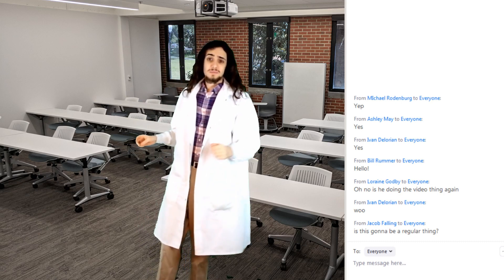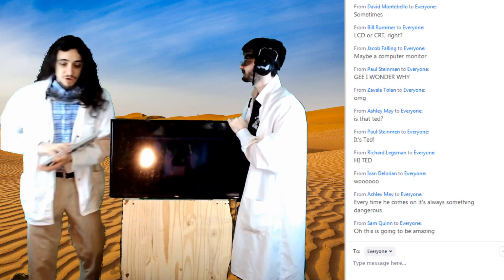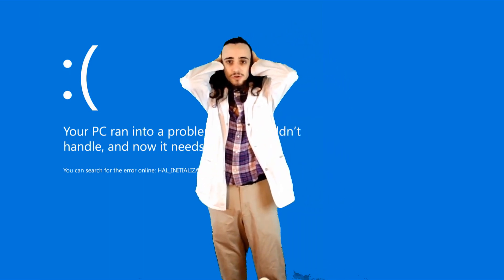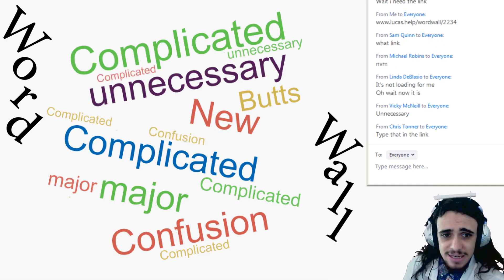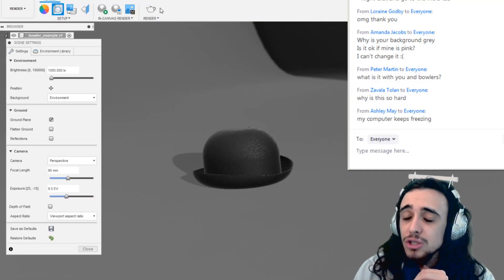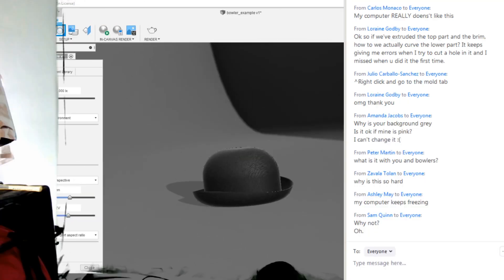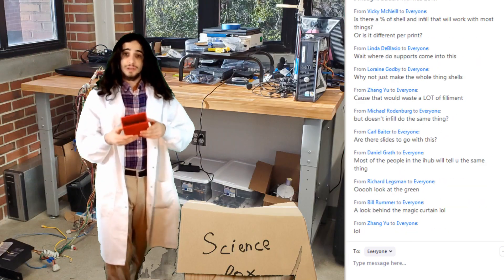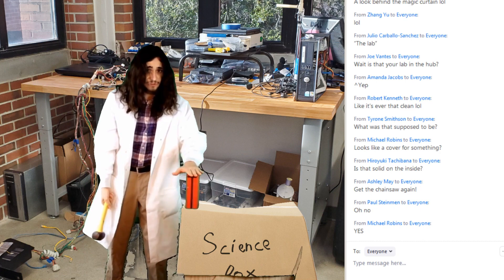Highlight Reel - Semester Closure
With FSU closing due to Corona Virus, they've asked all instructors to continue teaching online and replicate their in-person classes to the best of their ability.
That means for my lab courses, I have to get 𝘳𝘦𝘢𝘭𝘭𝘺 creative to make it work.
Luckily I've got a years worth of studio equipment built from parts found while dumpster diving, and more than enough free time to wire it all together.